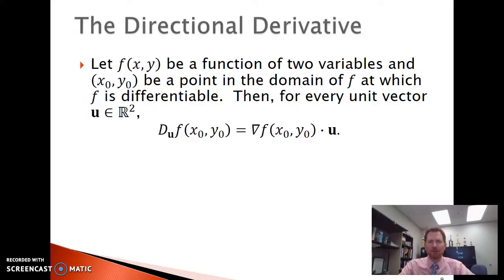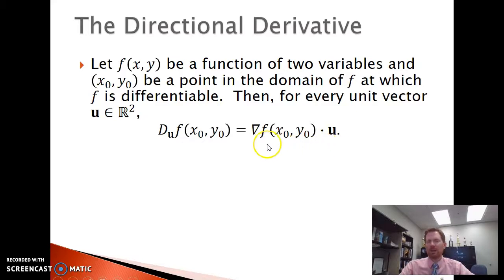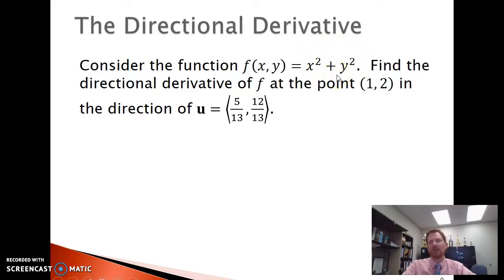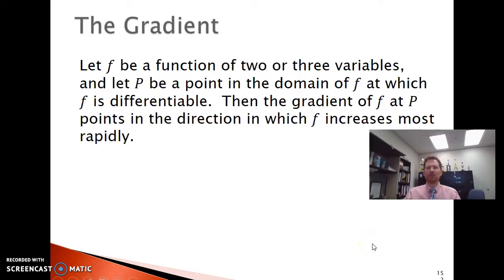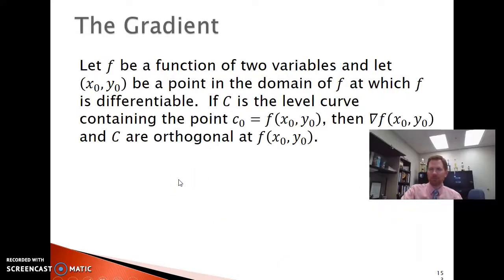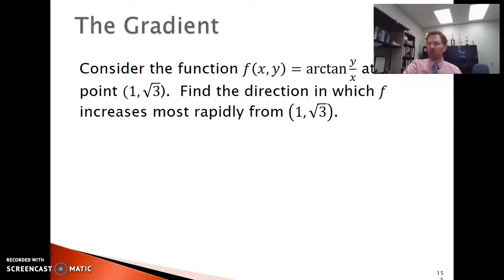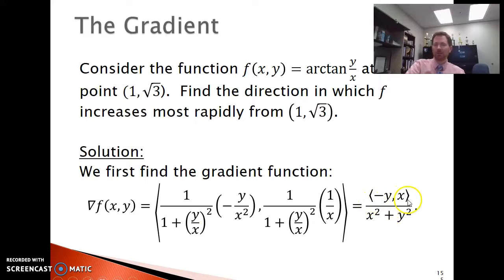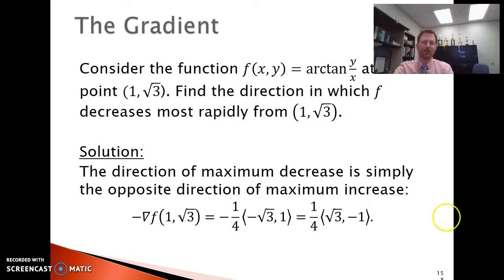The Directional Derivative and the Gradient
This video explores how the gradient can be used to calculate the directional derivative.